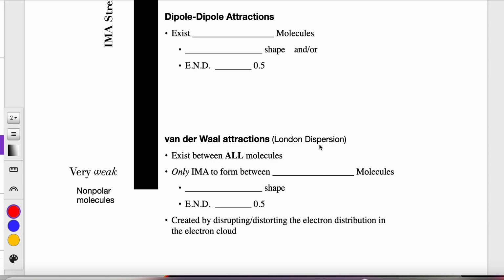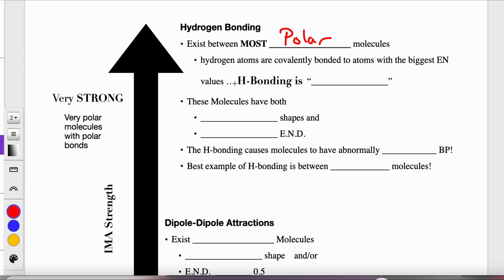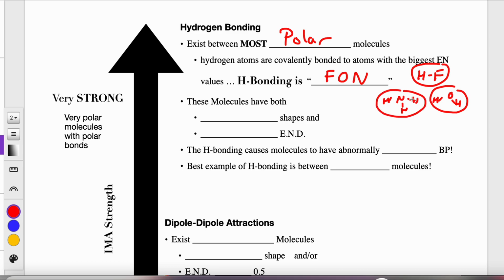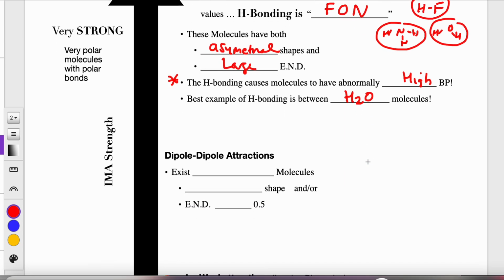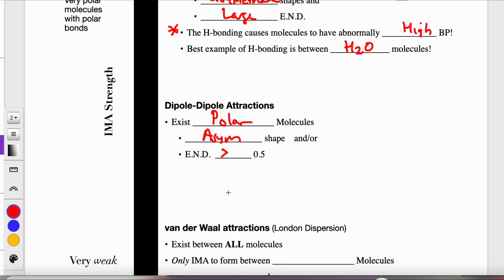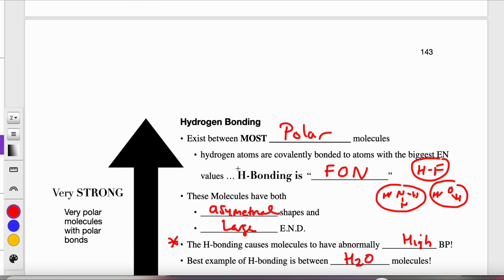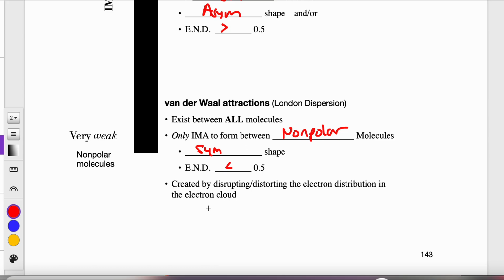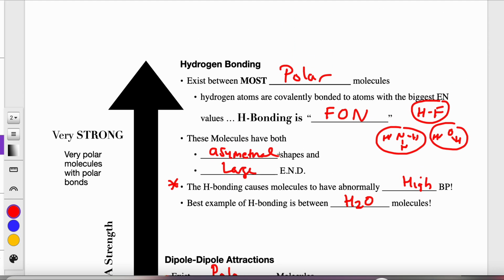2023 RC Bonding p143